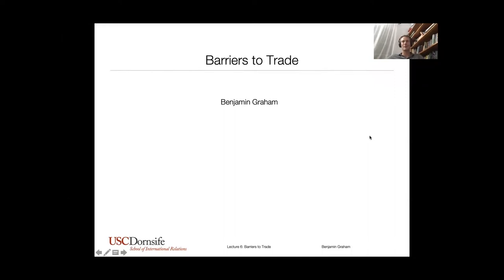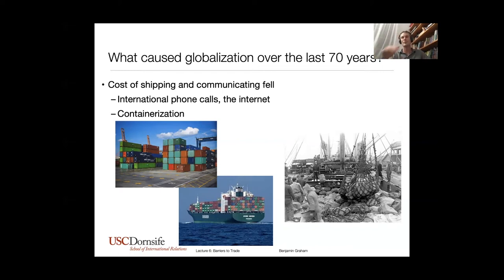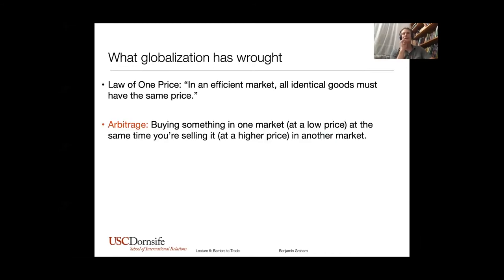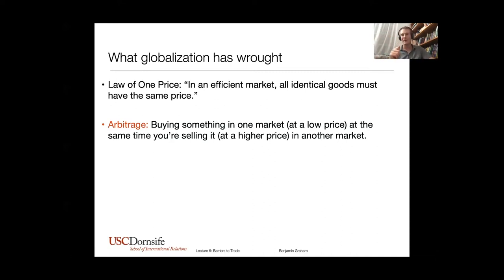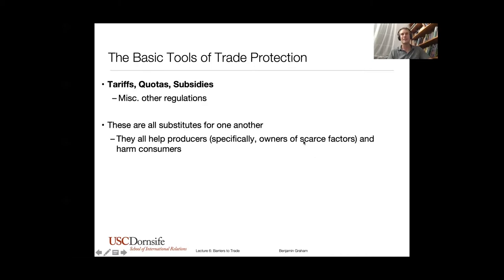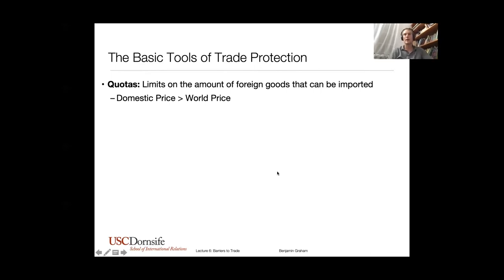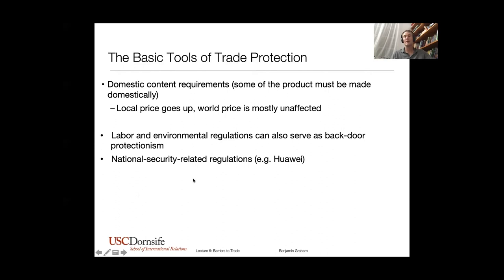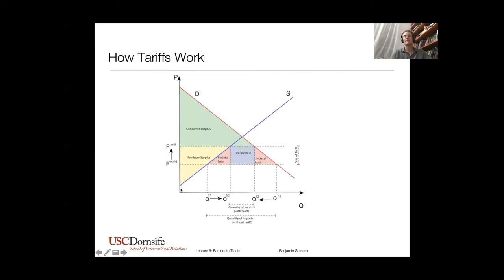Globalization, Law of One Price, Intro to Barriers to Trade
This video is a lecture that covers the topics of Globalization, Law of One Price, Intro to Barriers to Trade. We also discuss the expanding nature of the global economy. This lecture was originally recorded for Professor Graham's USC undergraduate course titled "The Global Economy."

Instructor: Benjamin A.T. Graham
SPEC Lab Director: Alix Ziff
Video Editing: Cameron Kostopoulos